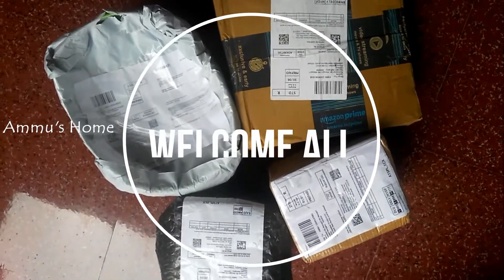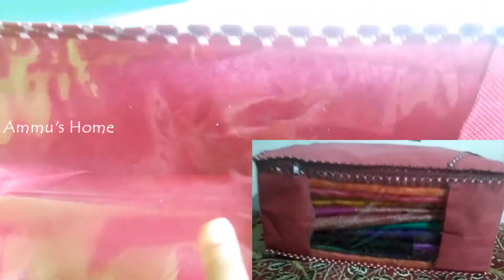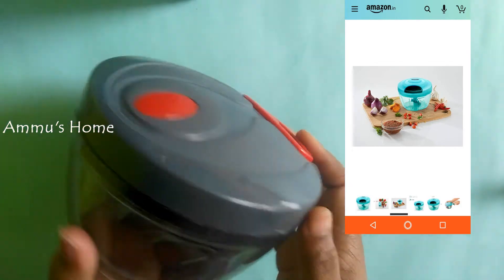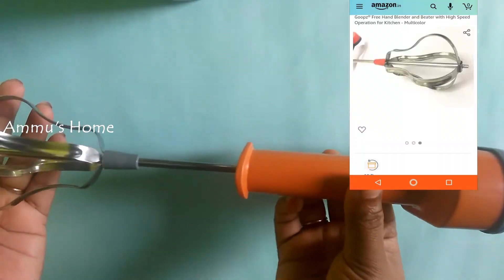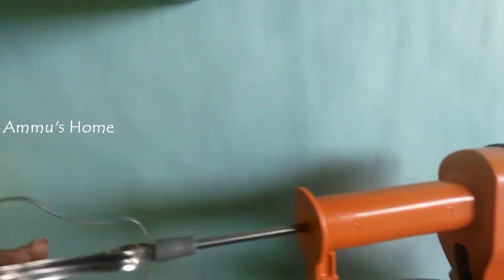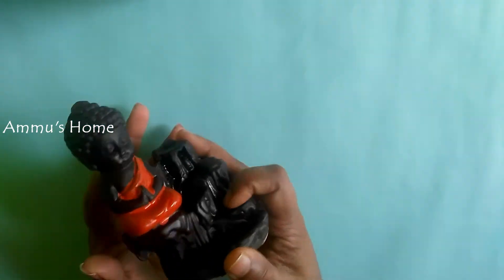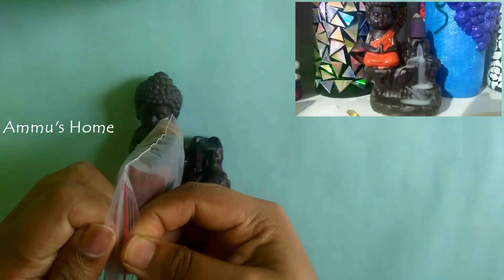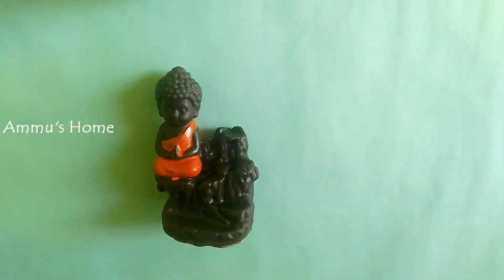AMAZON HAUL/900 രൂപക്ക് താഴെ അടിപൊളി സാധനങ്ങൾ / AMAZON SHOPPING HAUL MALAYALAM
Amazon Shopping Links:

Non Woven Saree Cover Set

Wooden Chapati Maker

Mixing BowlMixing Bowl

Hand Blender and Beater

Manual Food Chopper

Buddha Smoke Fountain

Thank You Friends 😘😘 LOVE YOU ALL🥰😊